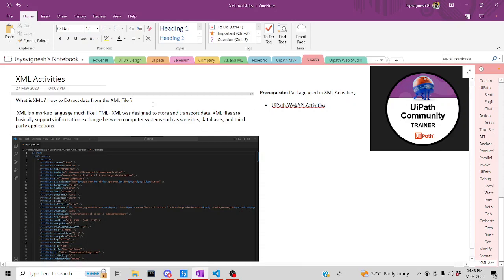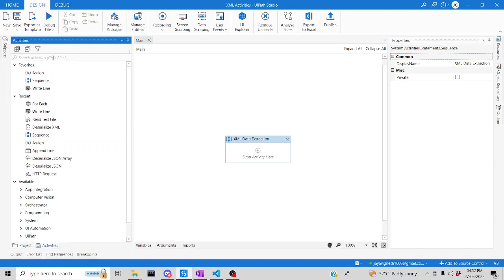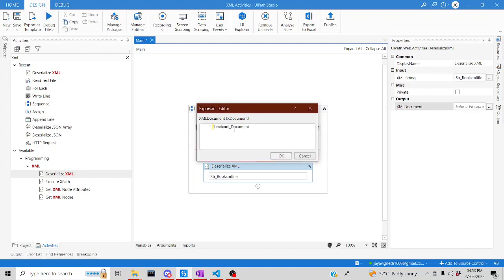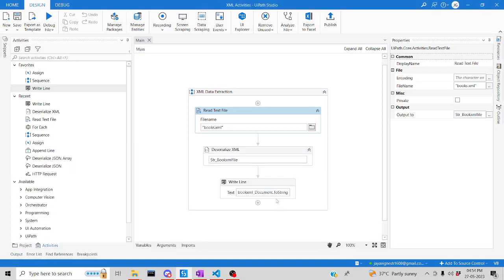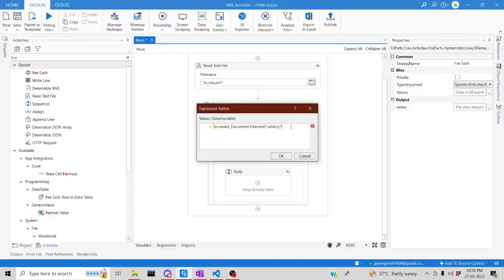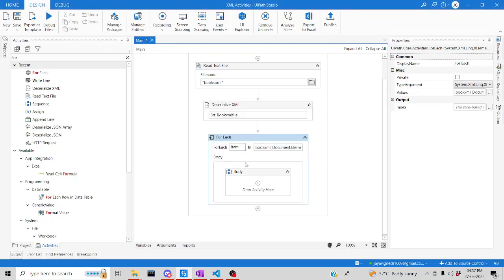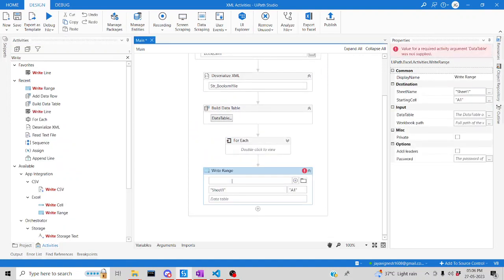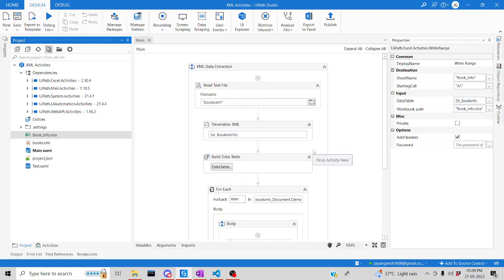UiPath Tutorial | Parse Specfic XML data using XML Activities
XML is a markup language much like HTML · XML was designed to store and transport data and basically supports information exchange between computer systems such as websites, databases, and third-party applications.

We have Parse Specfic XML data and write the value into the excel spreadsheet.

Happy Learning !!